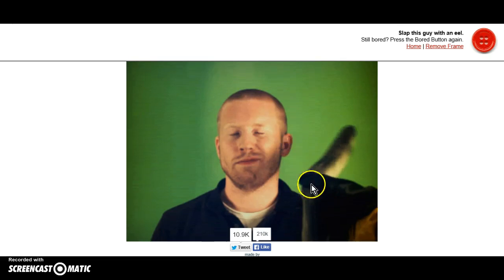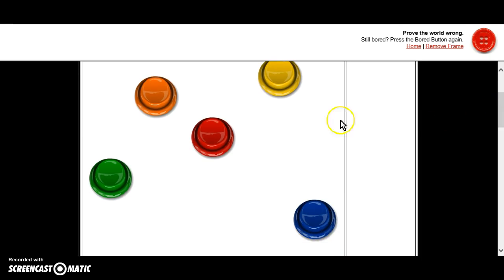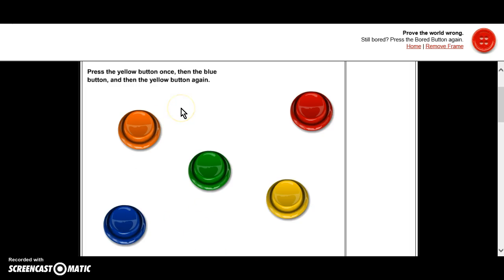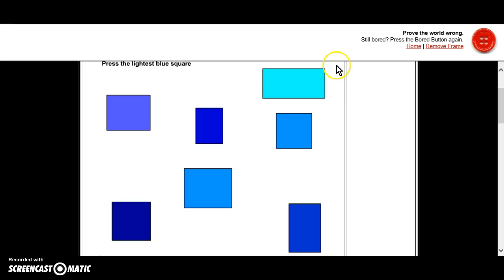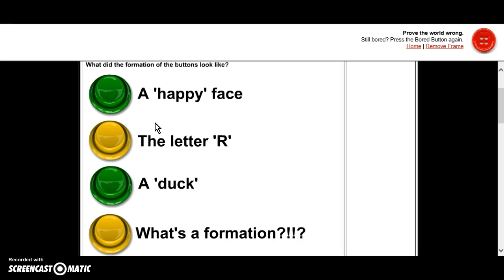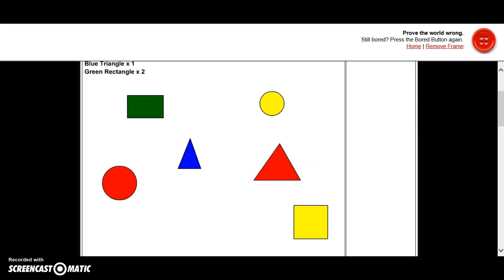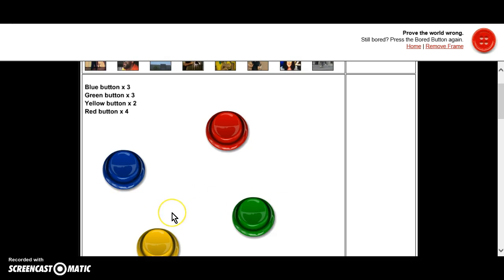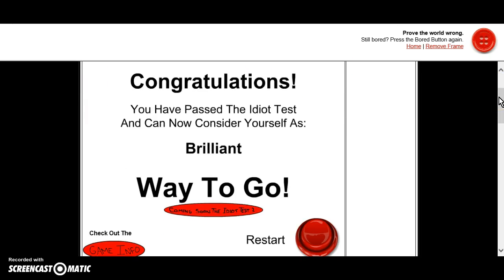THE IDIOT TEST!! ~Am I smart enough??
In todays video we take a test to see if I am indeed an Idiot...I am because I took the test lol!